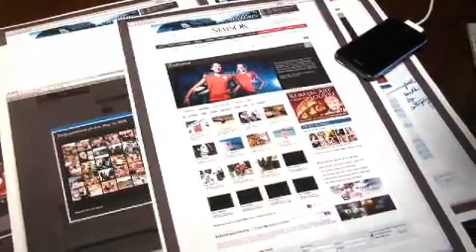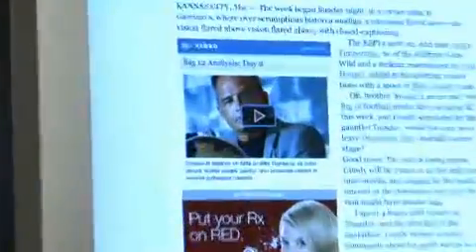NewsOK's Creative Director (2008-10-01)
An interview with Scott Horton who has helped design all 10 versions of OPUBCO's flagship Web site.